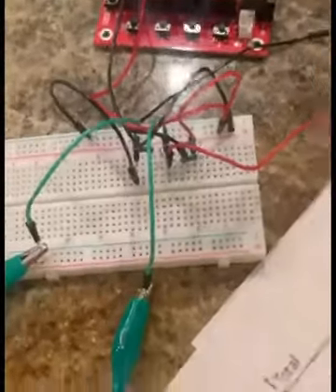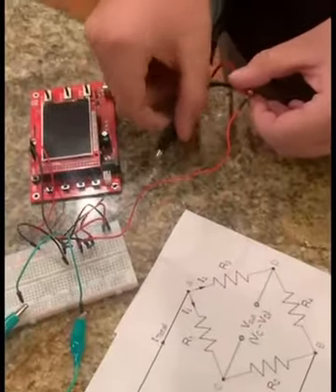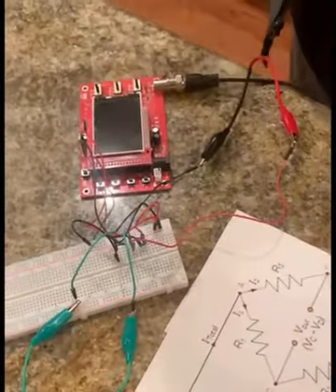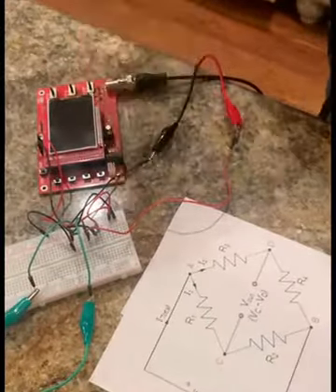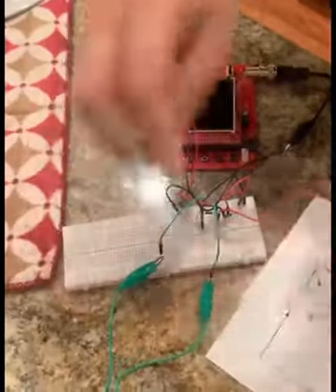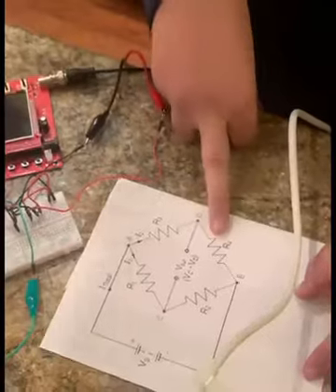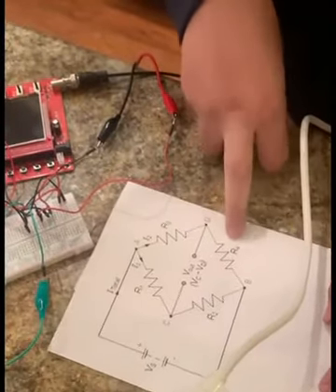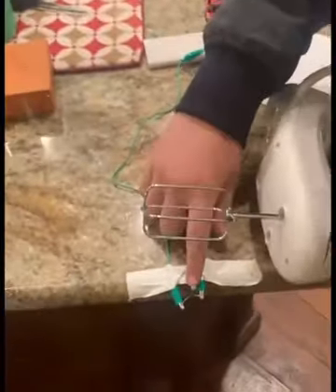Measuring angular velocity with a photoresistor, oscilloscope, and a wheatstone bridge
The setup of the wheat stone bridge is displayed at the end of the video.